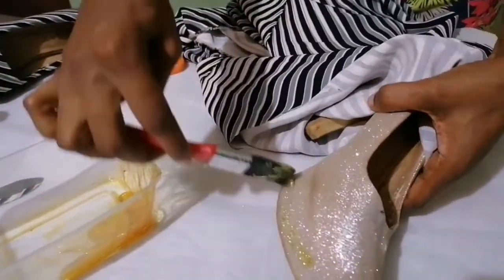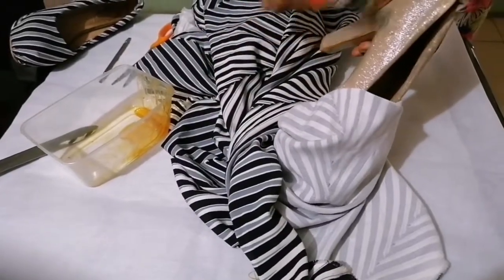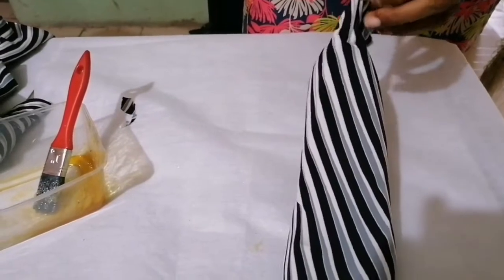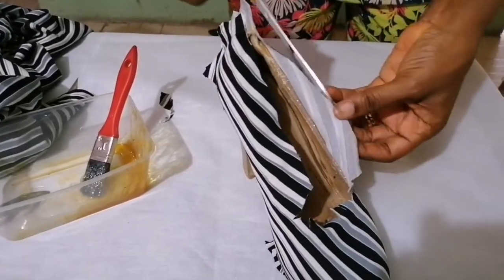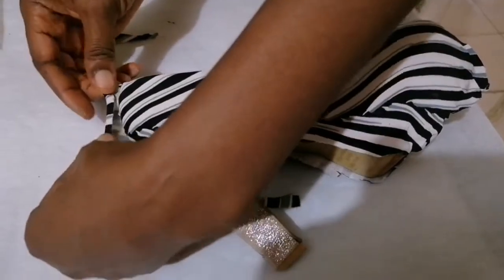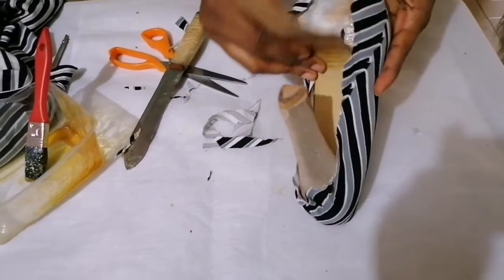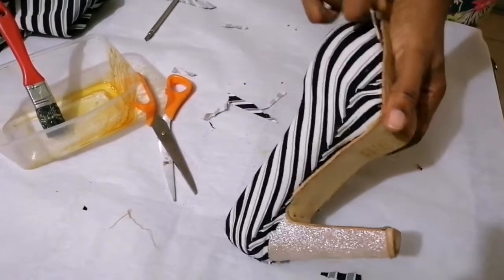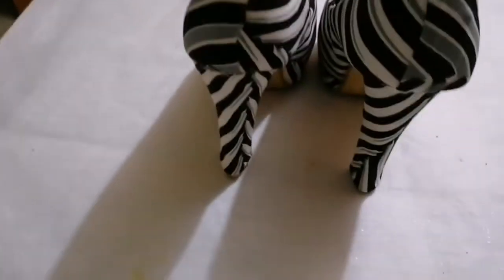Don't throw your old shoes away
Hello viewers.
In this video i will show you how to give your old shoes a new look. The era of throwing shoes away is over, at times we have some shoes that we didnt really even use at all but they start peeling off, what do you do in that case, threw away the expensive shoes, NO?

kindly watch this video to the end to learn how to renew your shoes and thank me later.

All you need for this DIY is fabric of your choice half yard, your old shoes, glue (top bond or evostic), cutter or knife, small paint brush.